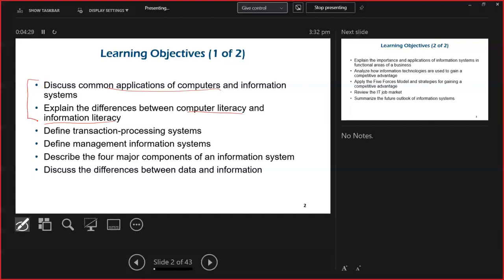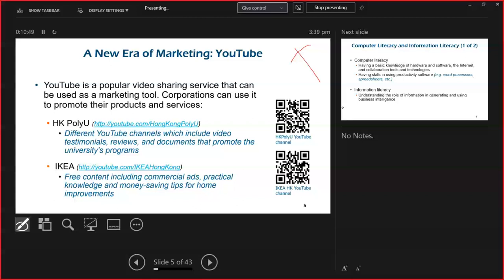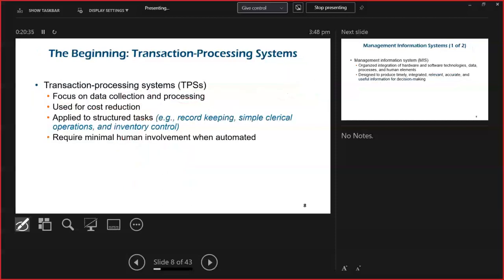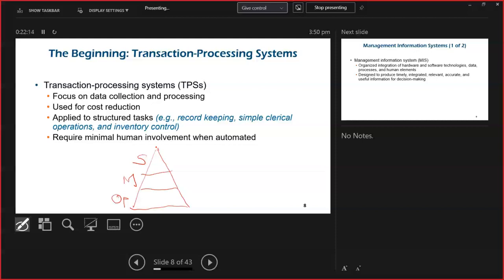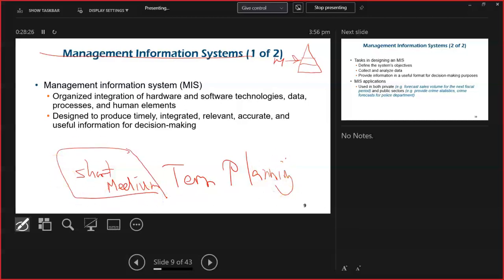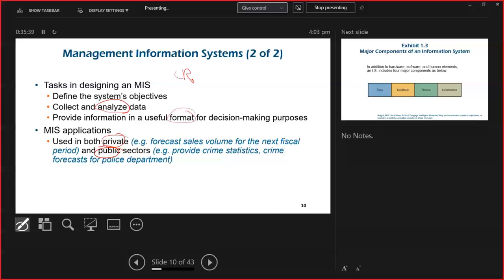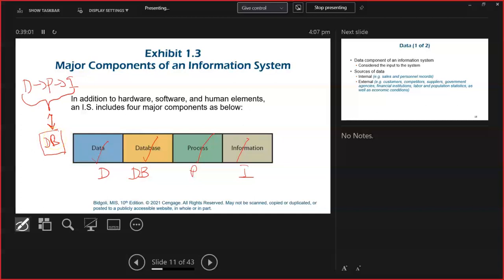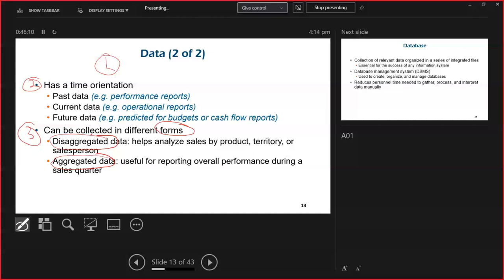ITB ch1 information systems in business part 1